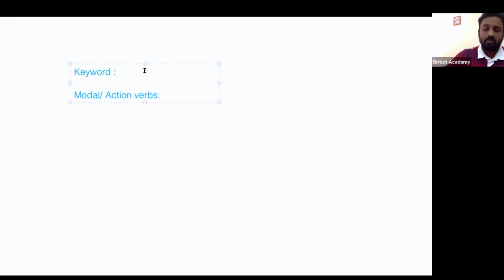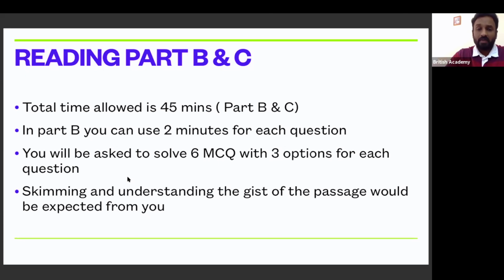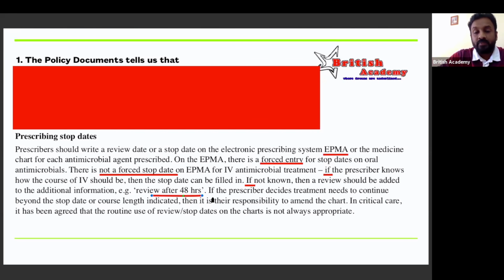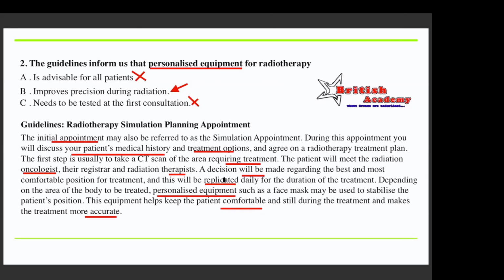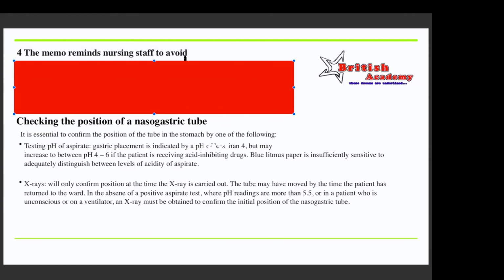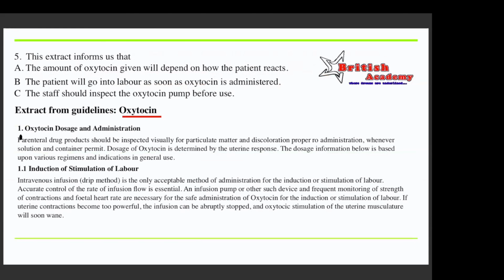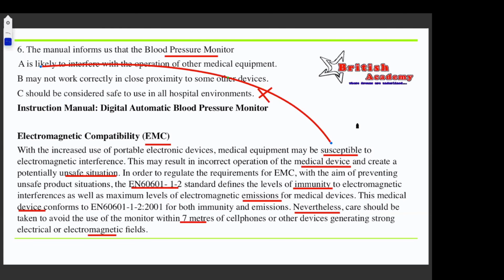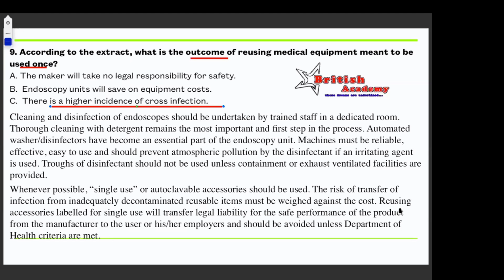OET READING PART B | LIVE LESSON| 6 QUESTIONS EXPLAINED | BRITISH ACADEMY MUMBAI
In this video, George from the British Academy will explain the useful technique to solve OET reading Part B.

In this video, we have discussed 6 live part B questions for your better understanding.